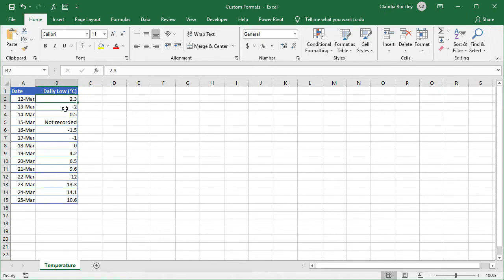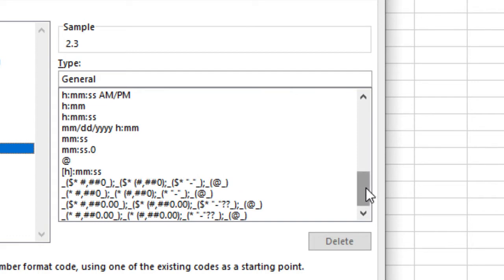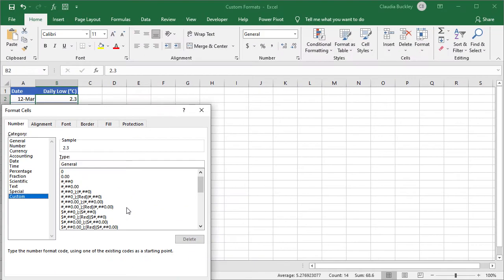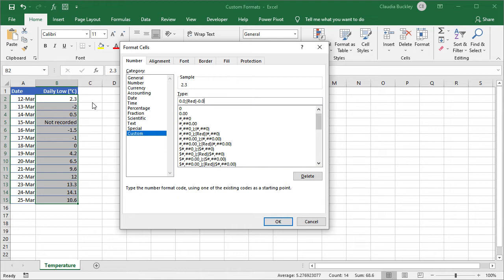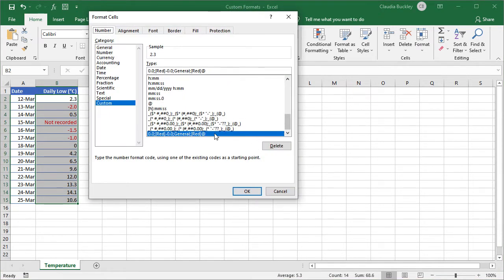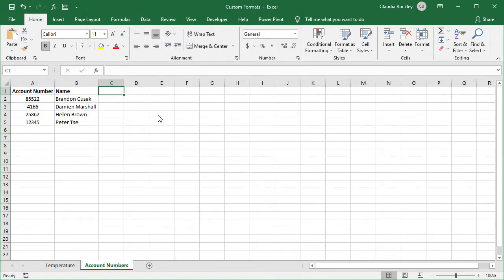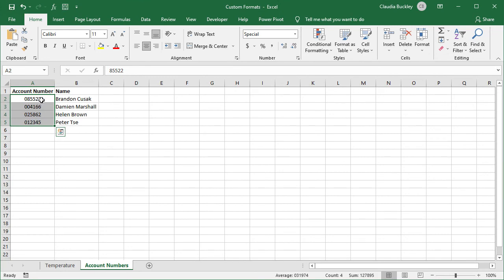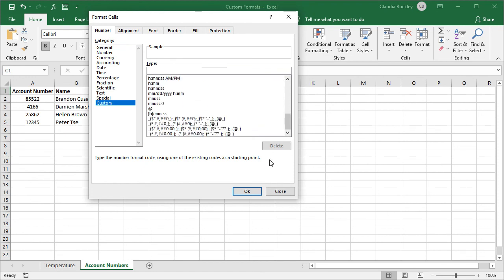What is the Excel Custom Number Format? A How to Guide!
In this video, you'll learn about the Excel custom number format. A number format controls how cells with numeric data appear in Excel.

Skip to:
0:00 How to customize number formats
3:51 Codes to remember

4:33 Customize number formats to control the number of digits displayed
5:34 Editing an existing number format